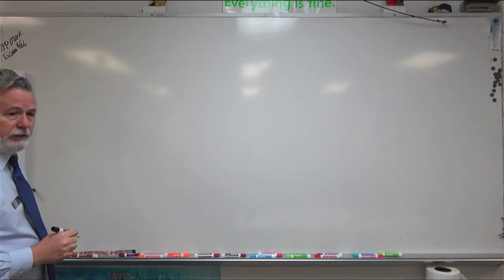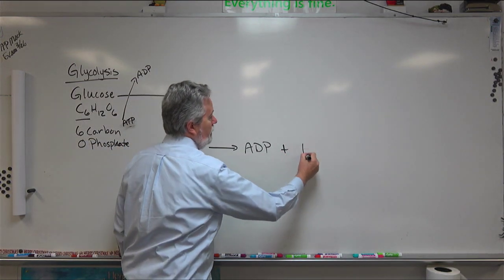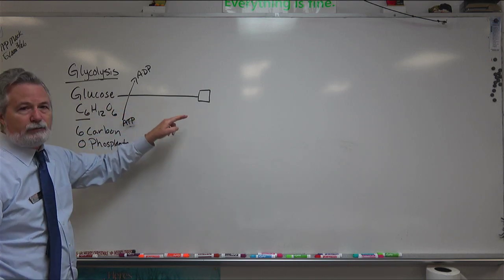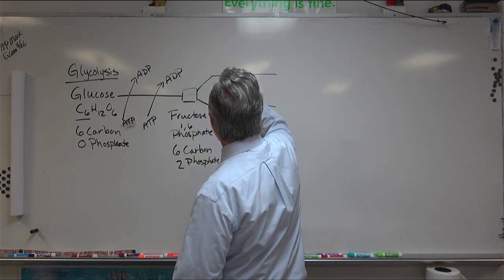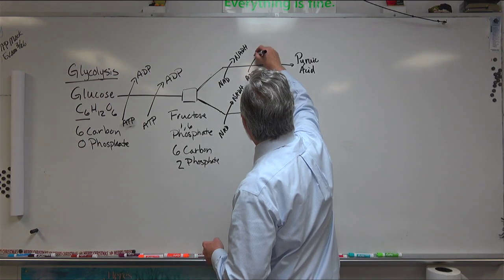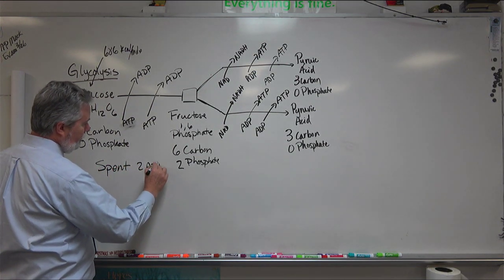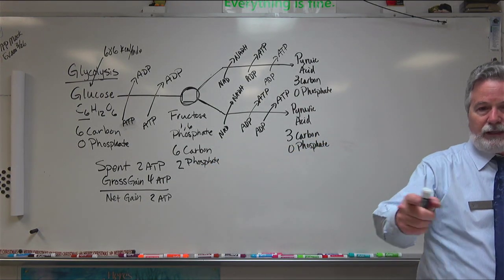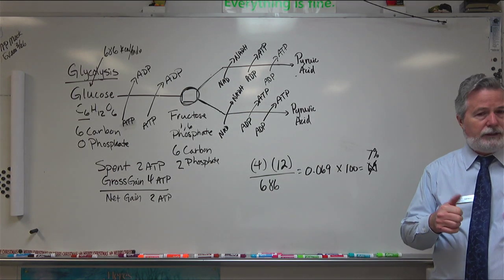Honors Bio Cellular Respiration Part 1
Part one of cellular respiration overview for honor biology